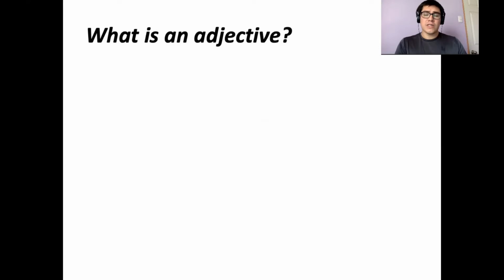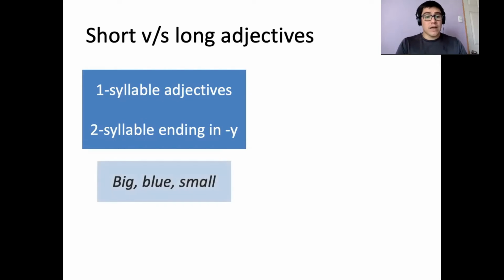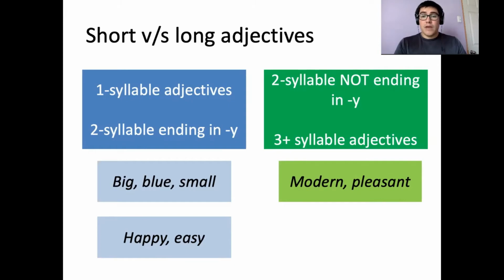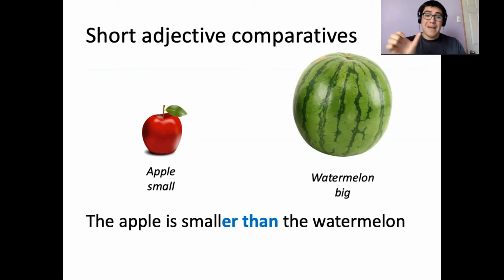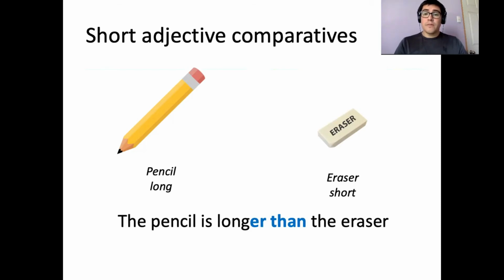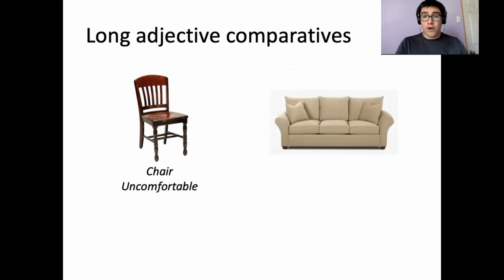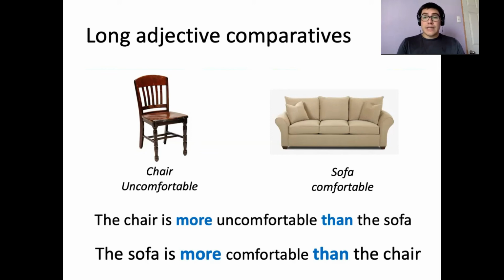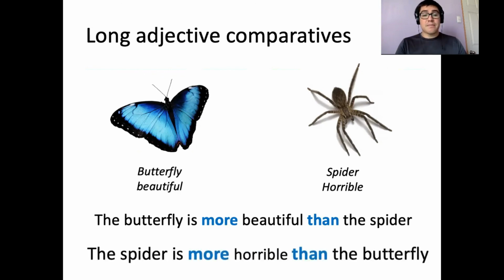Grammar: Comparatives (part 1)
How can we compare two things, or two people? In this video, you will learn what adjectives are, how they can divided into short and long, and how we use them to compare two elements. Try to answer the questions of the teacher as you watch the video.